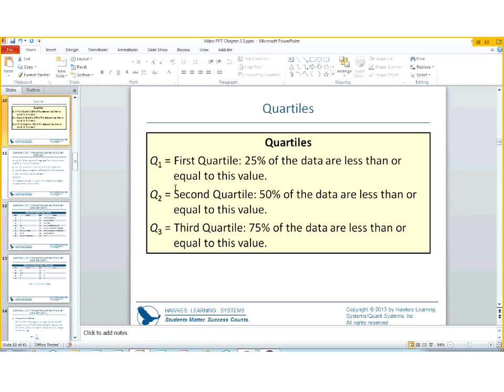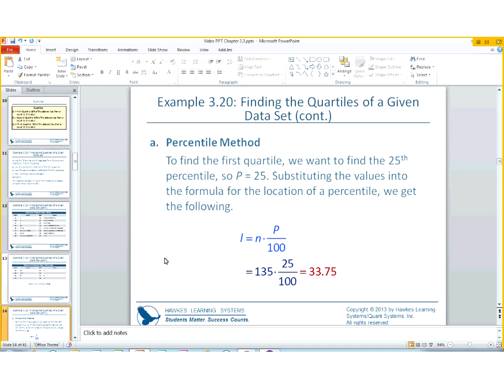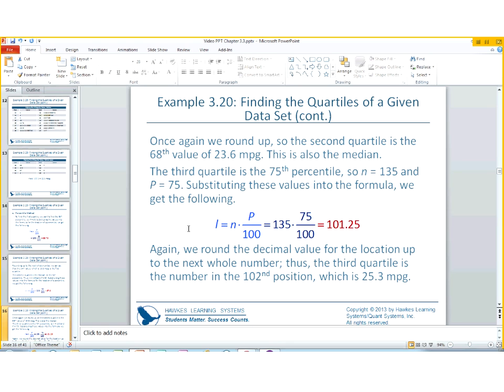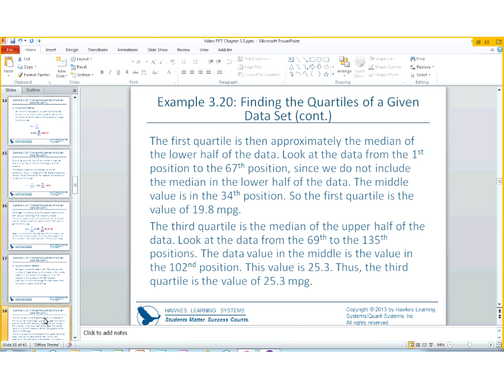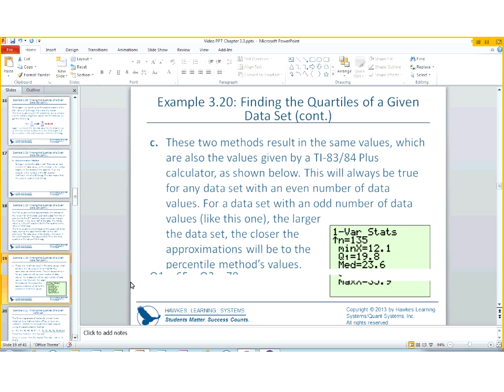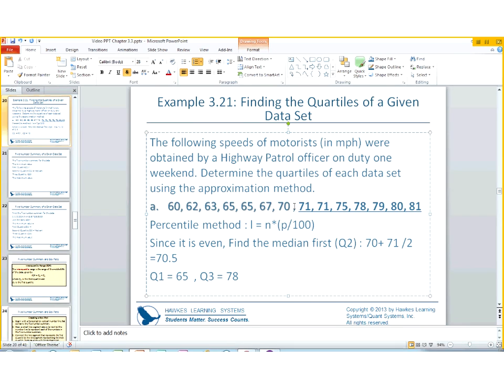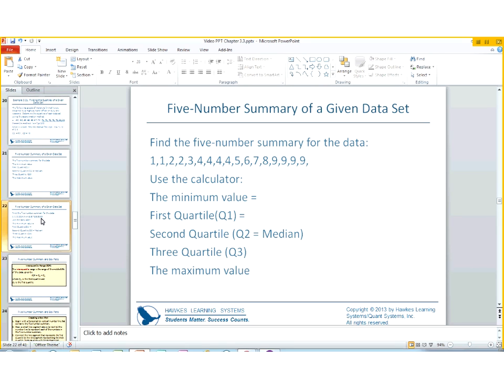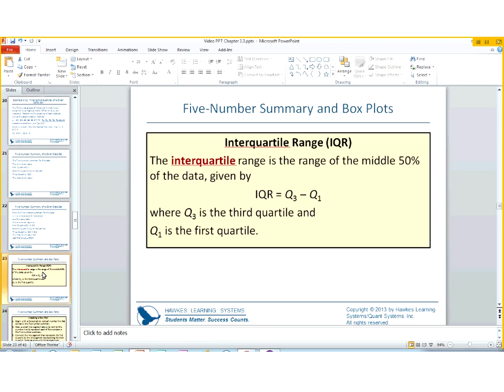Chapter 3.3 Quartiles